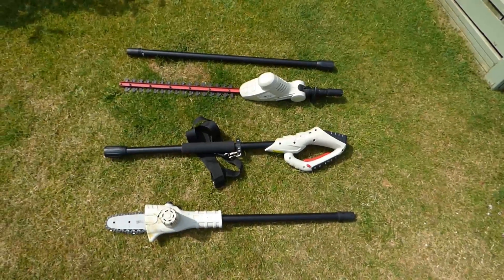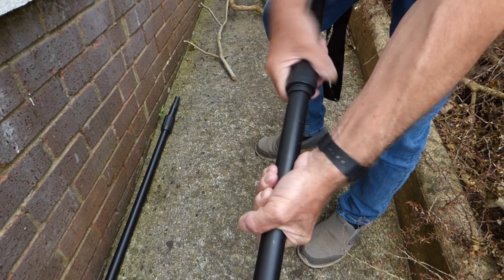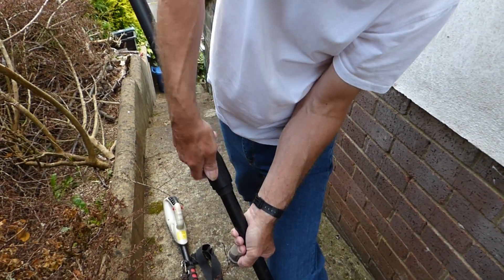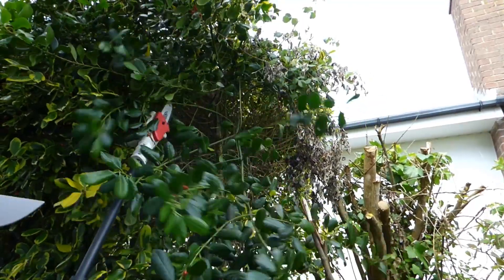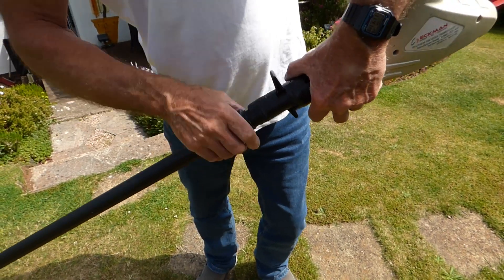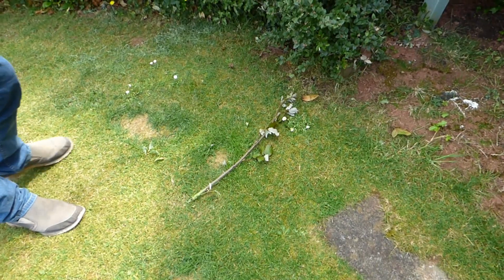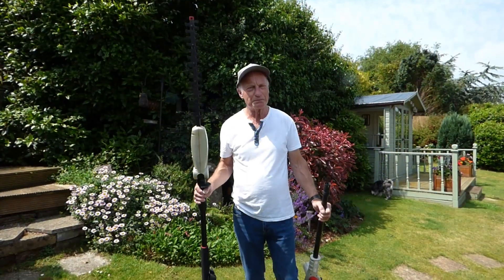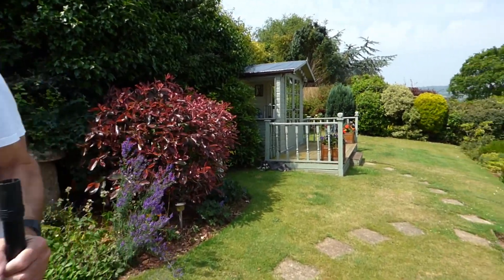Review of my 10 year old Eckman extending hedge and chain saw cutter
Some tools are worth a mention because they have stood the test of time. This is one of them.